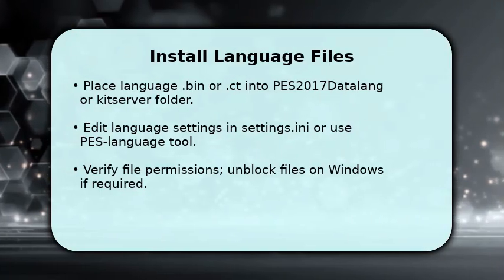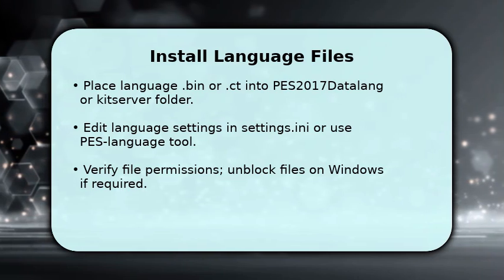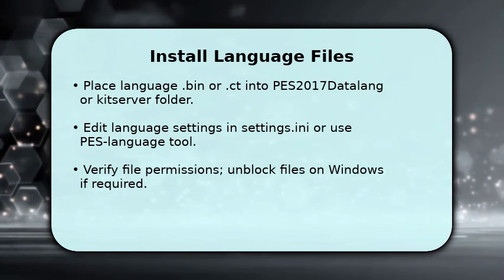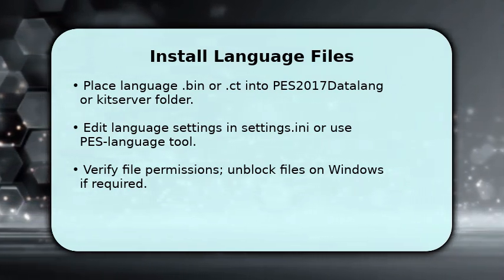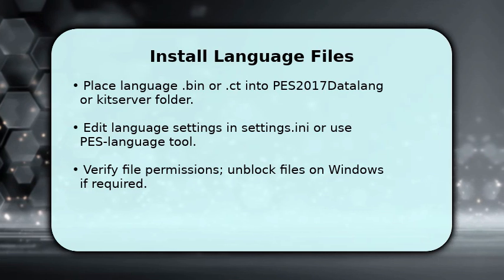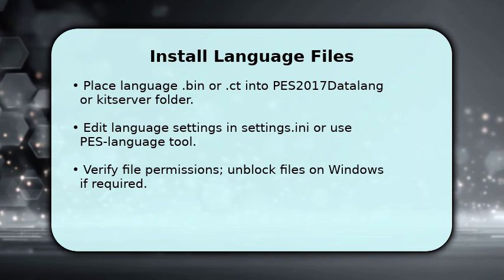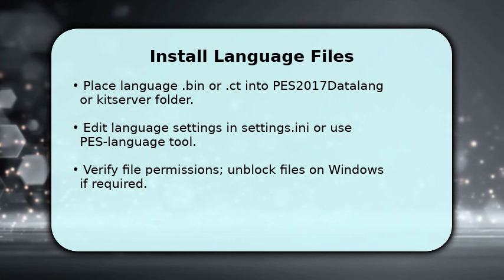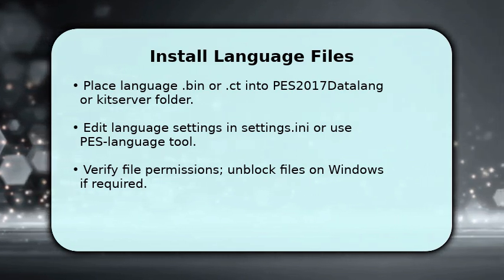How to Add English Language in Pes 2017 - Full Guide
How to Add English Language in Pes 2017 - Full Guide | 🔒 Surfshark VPN Deal — Stay private and secure. $1.99/mo + 3 Months Free ▸

Dive into the world of PES 2017 and enhance your gaming experience by adding English language support. This comprehensive guide will walk you through every step, from installing necessary software to tweaking in-game settings for seamless multilingual play.

PES 2017, English Language Support, Game Guide, Install Software, In-Game Settings Adjustment, Multilingual Play, UEFI Boot Menu, Language Selection in PES